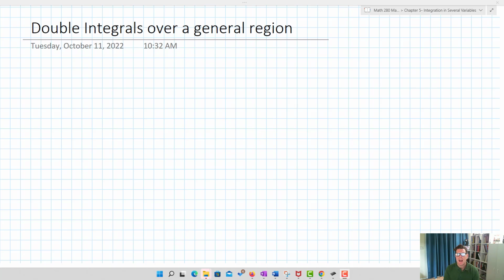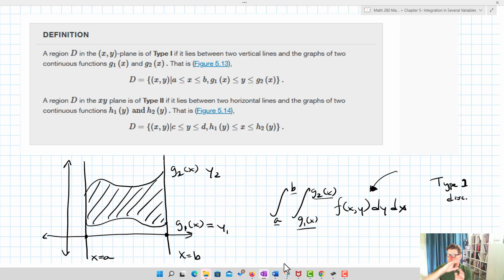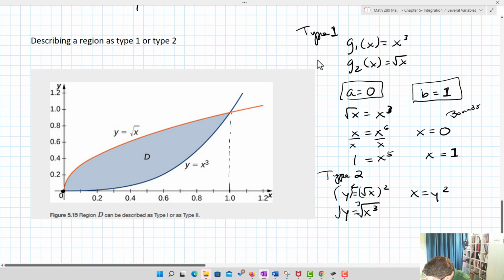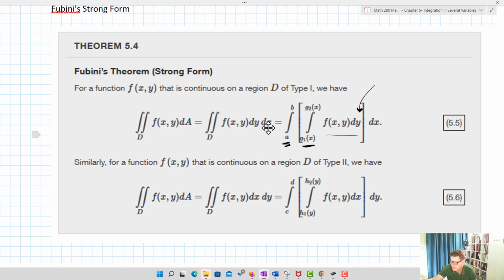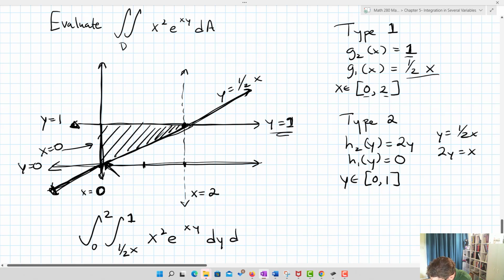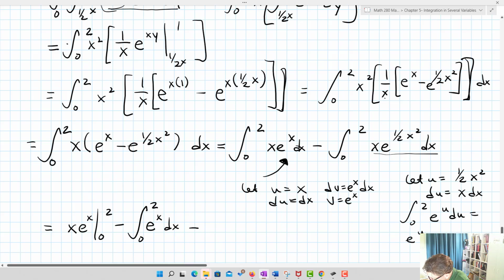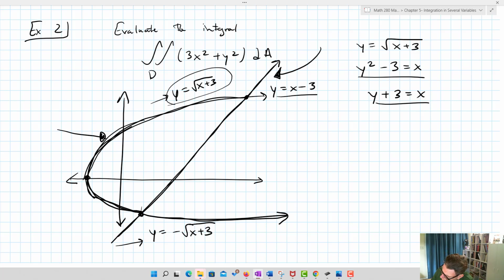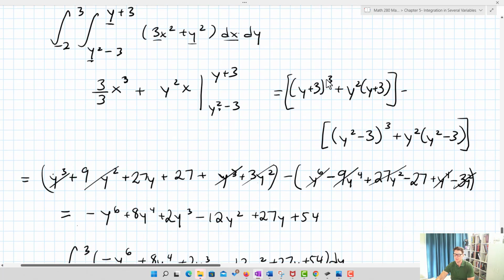Double Integrals over General Regions- Foundations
In this video, I  set up the general theory for finding the double integral.  I discuss type 1 and type 2 regions and how they change the set  up of the double integral.  I dsicuss why it is we use the different types and then I solve several integrals using these methods.